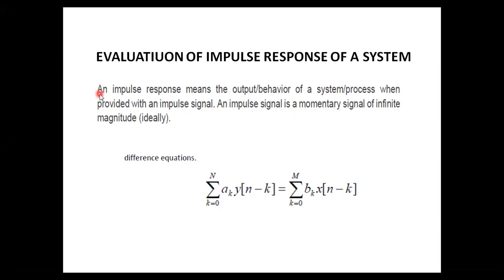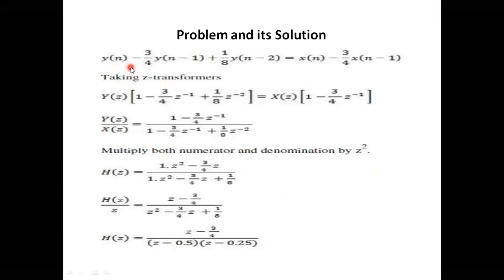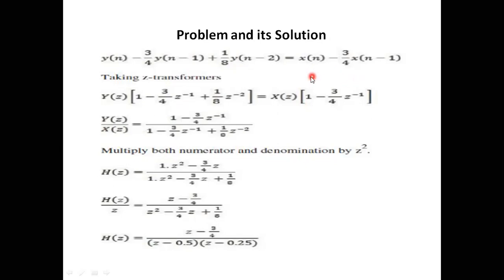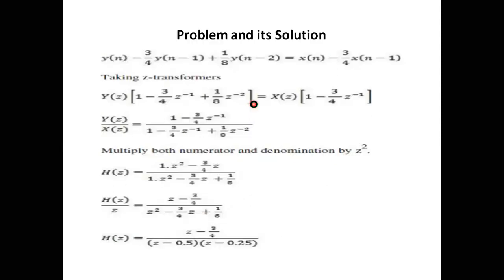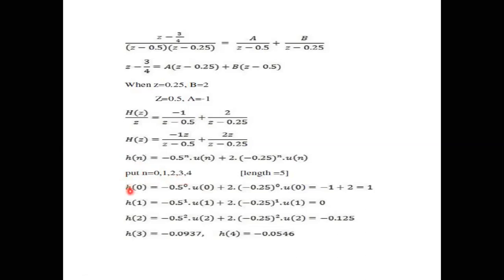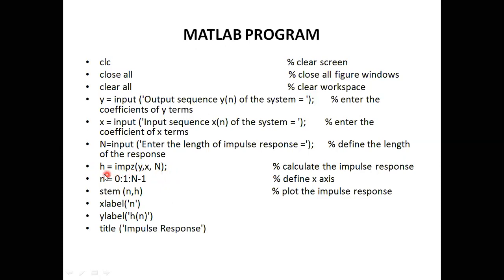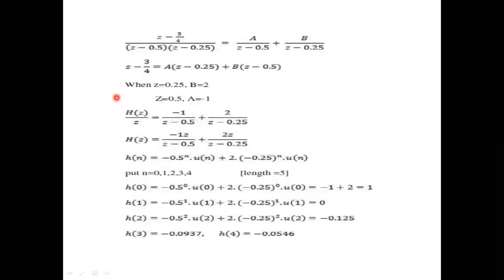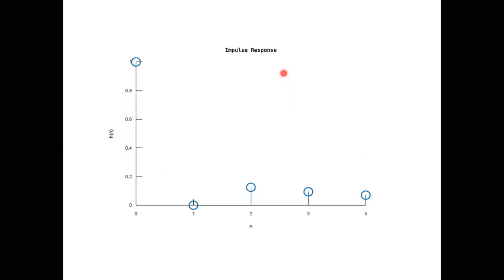DSP lab Impulse response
Evaluation of Impulse response of a given system